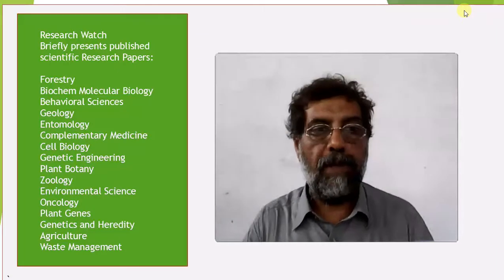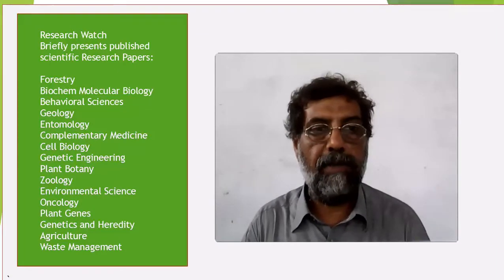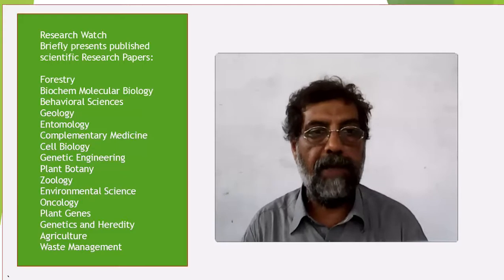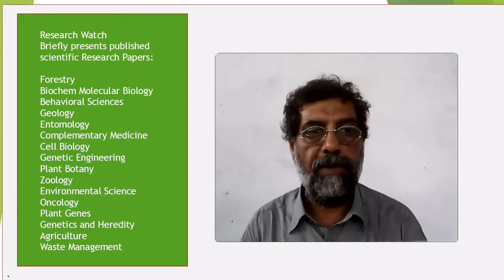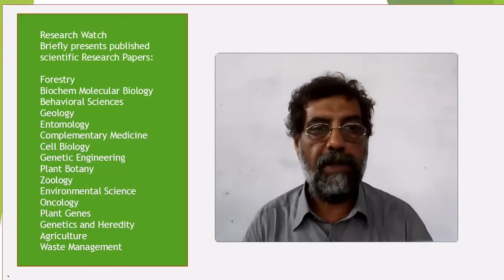Distally Based Medial Hemisoleus Flap: Reliable Option for Distal Tibial Wounds